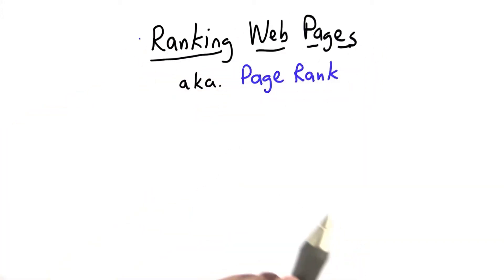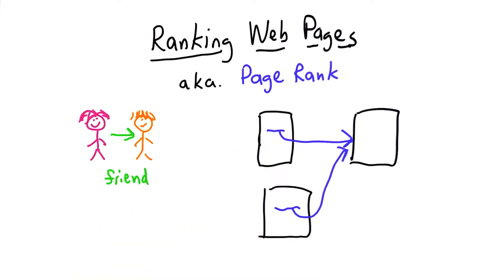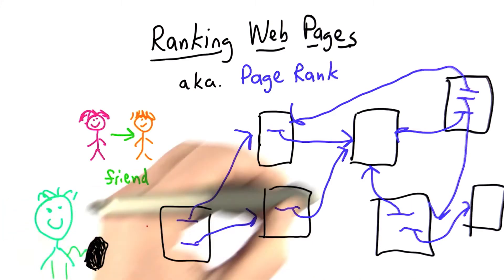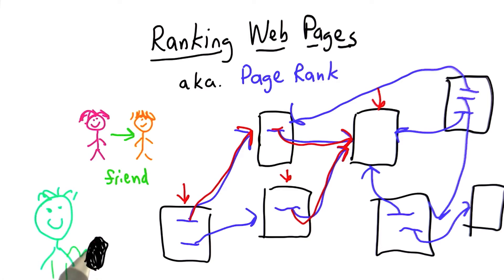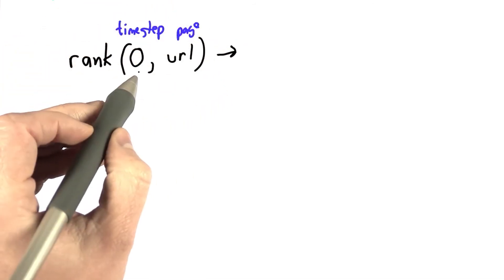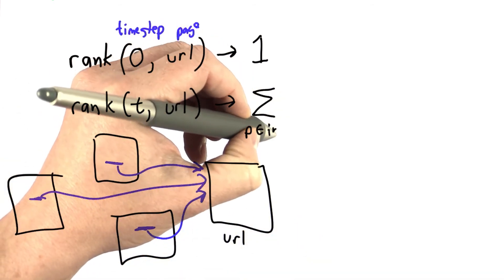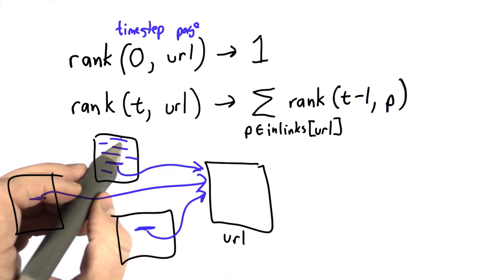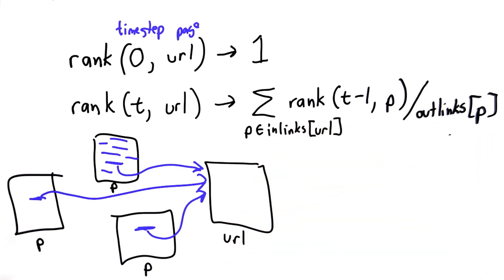Page Rank - CS101 - Udacity